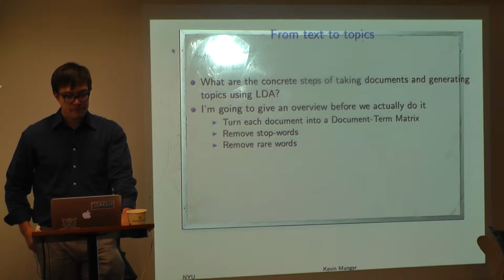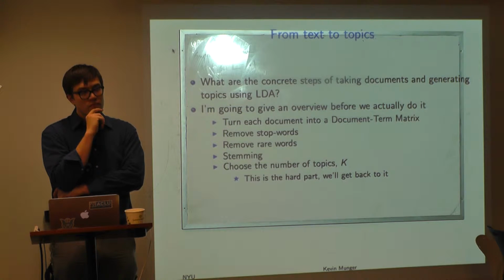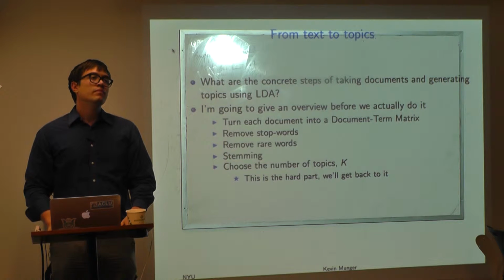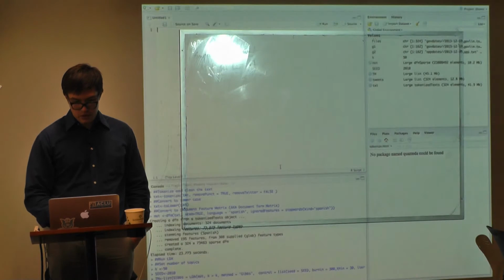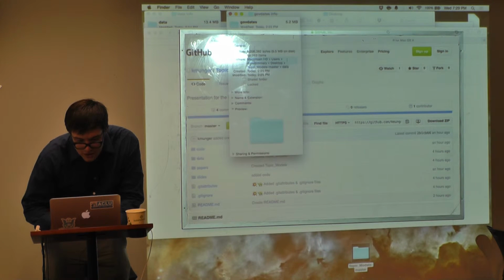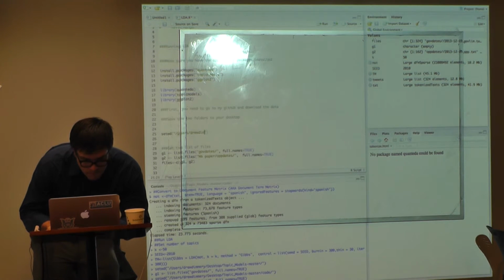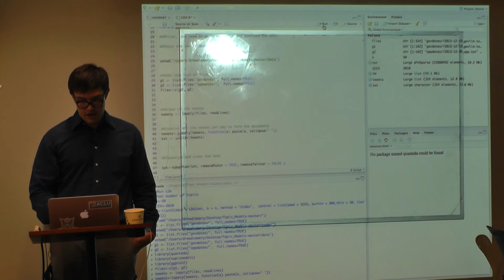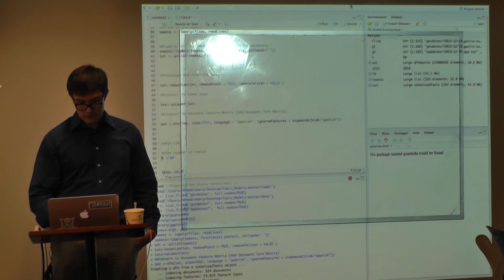Topic Models - Kevin Munger - Video 2